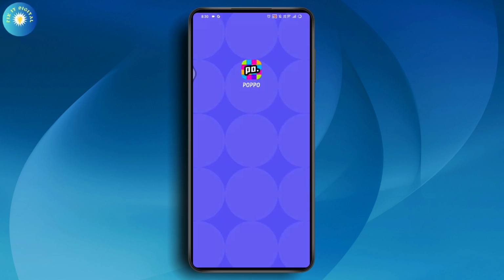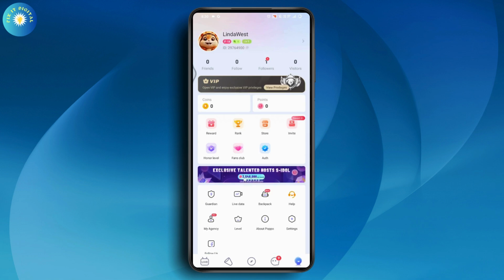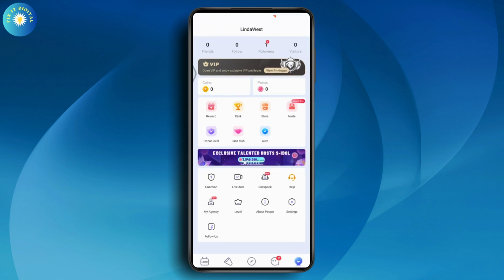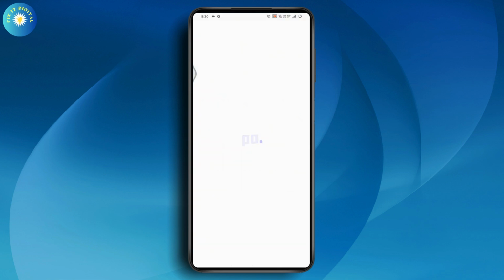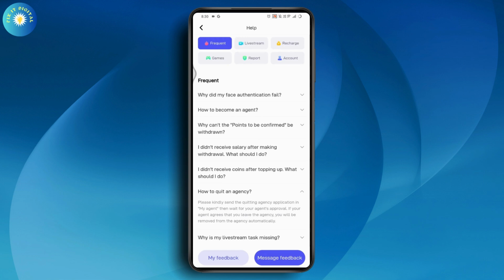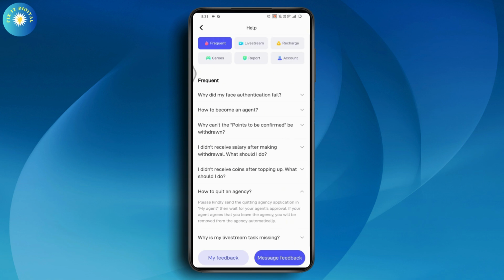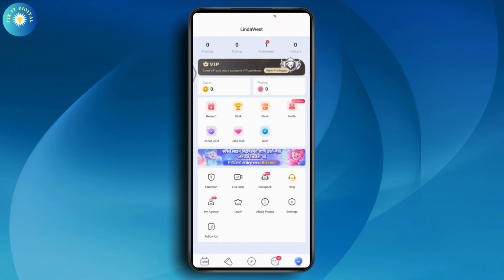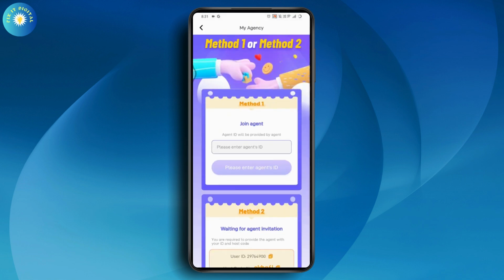How To Quit Agency On Poppo Live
How to Remove A Agent Out of Your Agency from Poppo Live
How To Quit On Poppo Agency
How To Quit Agency On Poppolive Tips & Tricks
How to Quit an Agency on Poppo Live | Poppo Live Tutorial

In this video, we'll guide you through the process of quitting an agency on Poppo Live.

0:00 - Introduction
0:12 - Accessing Your Agency Settings
0:24 - Initiating the Quit Process
0:36 - Confirming and Finalizing Your Decision
0:48 - Conclusion